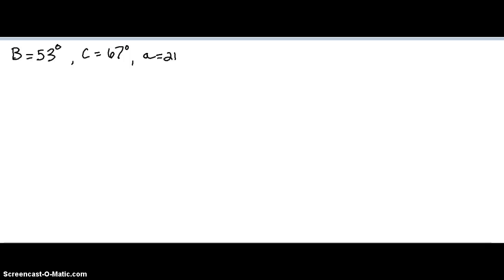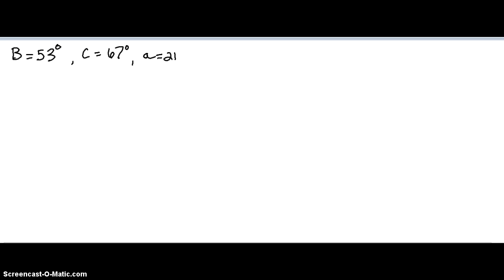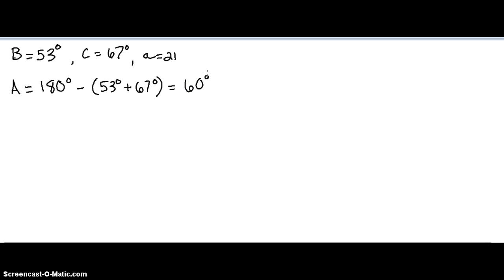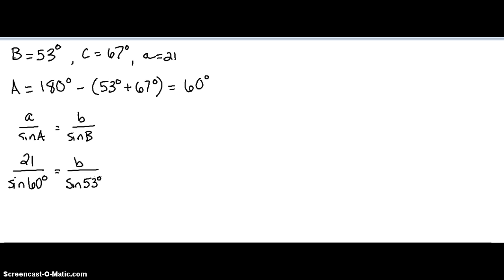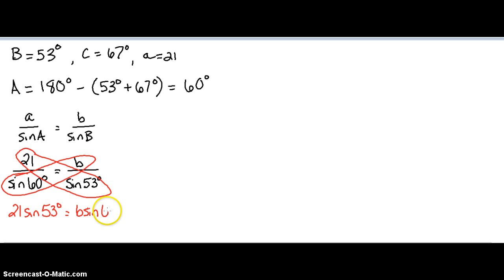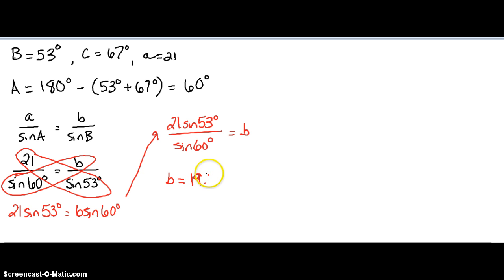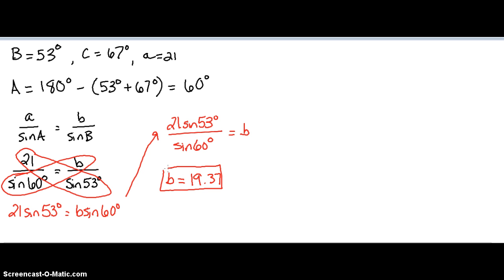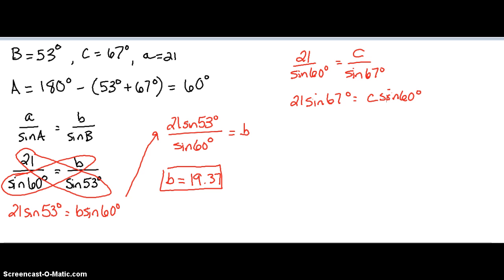Law of Sines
Using Law od Sines to solve ASA.